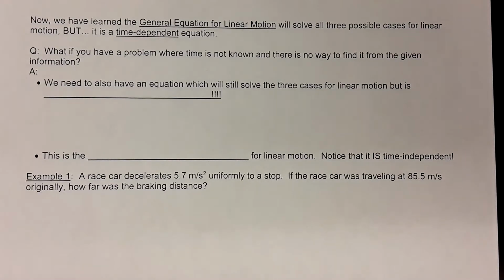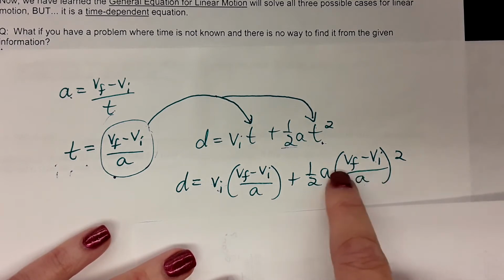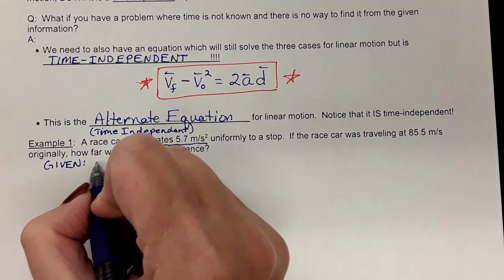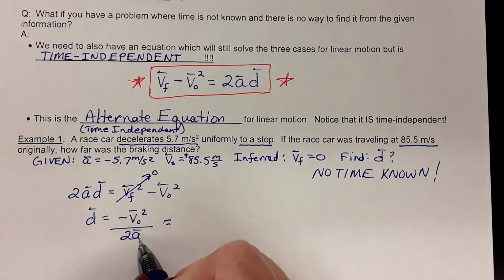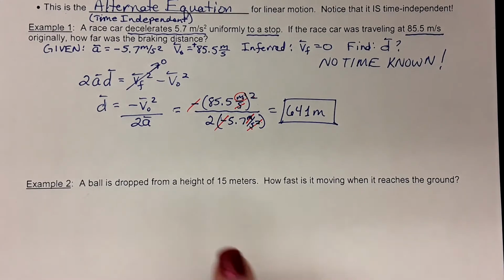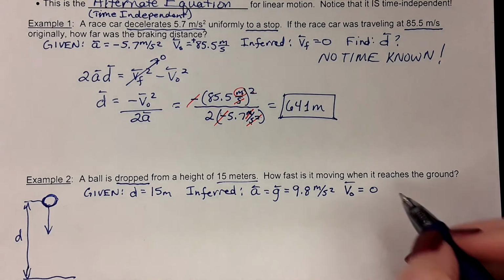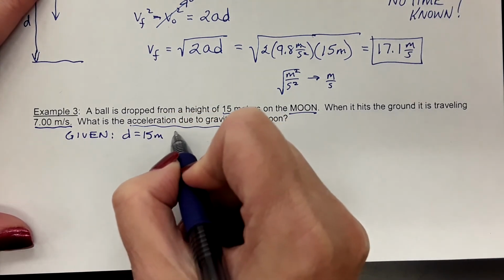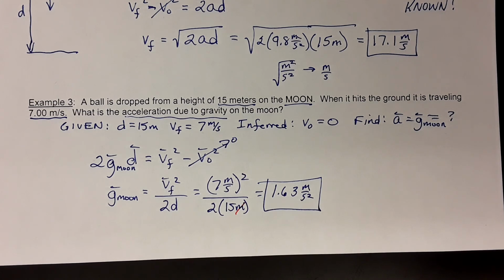Notes Alternate Equation for Linear Motion